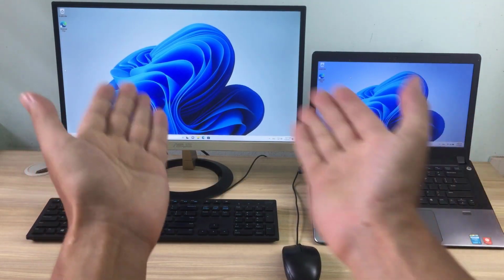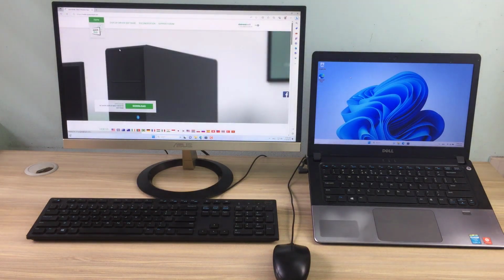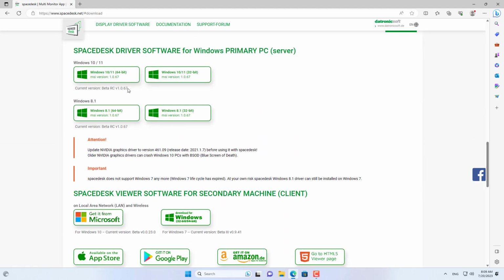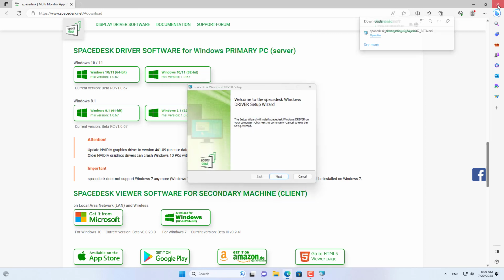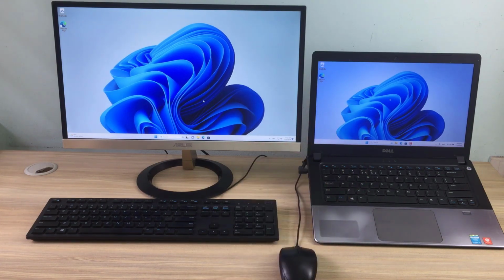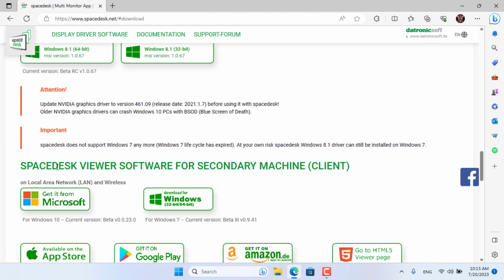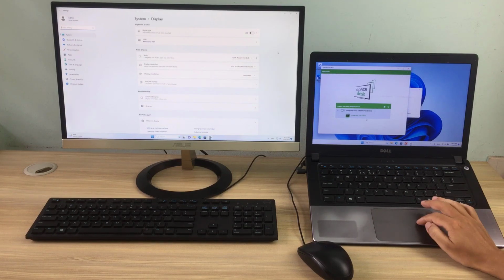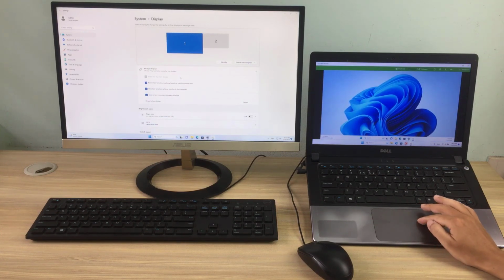Turn Your Laptop into a Second Monitor: Easy Step-by-Step Guide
how to use laptop as second monitor over network
NETGEAR WiFi 6 Router